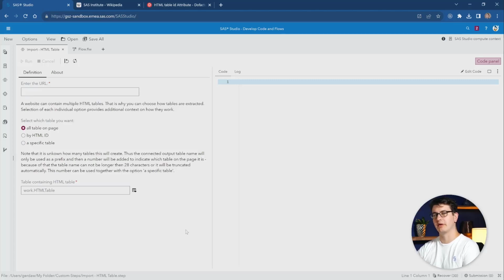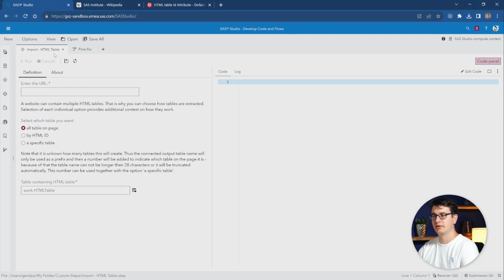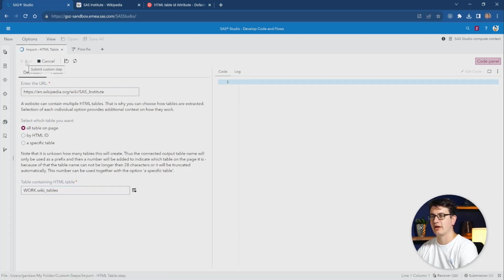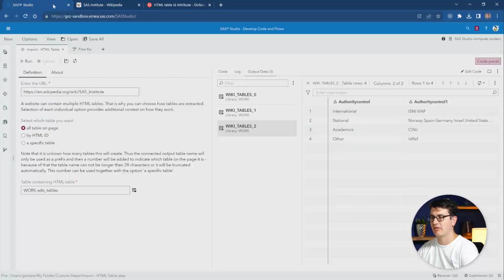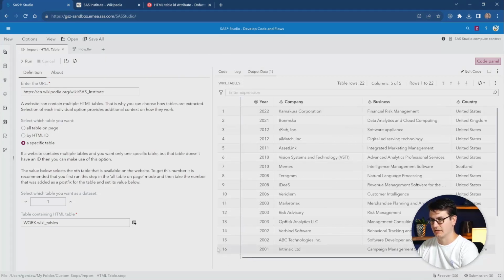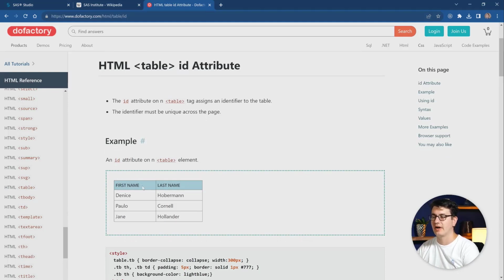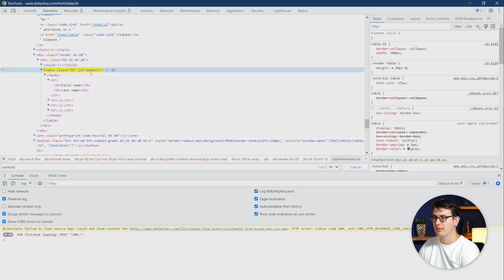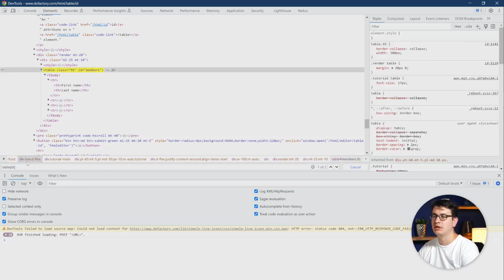Import - HTML Table | Custom Step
You can find this Custom Step in the SAS GitHub Repository

The demo flow is also available in the repository.

This demo was created on SAS Viya 2023.06.